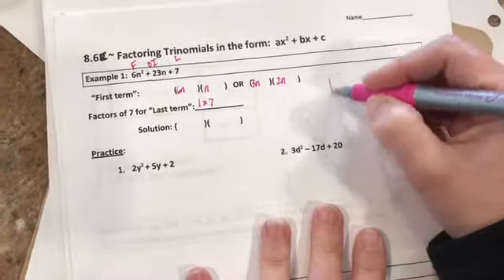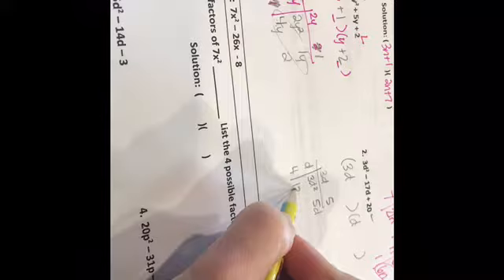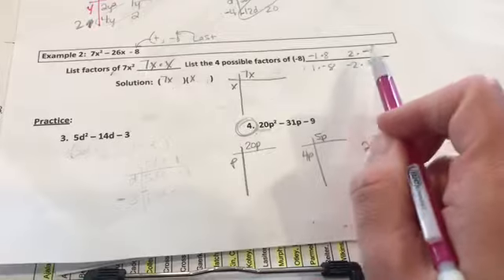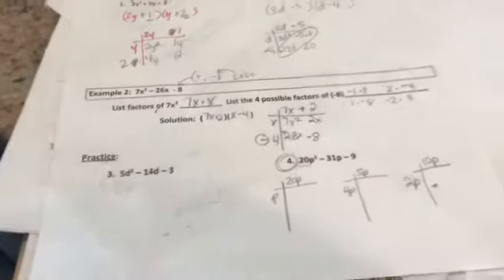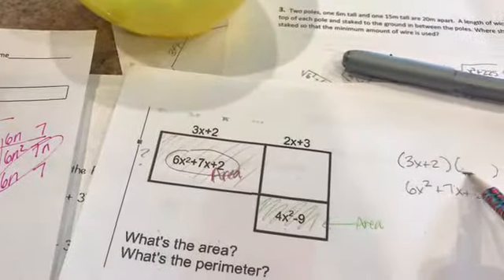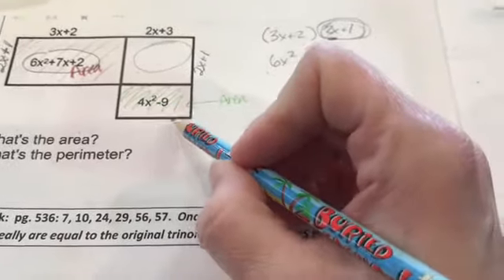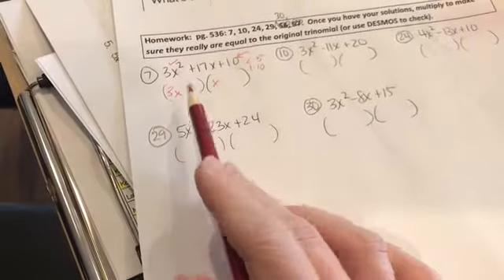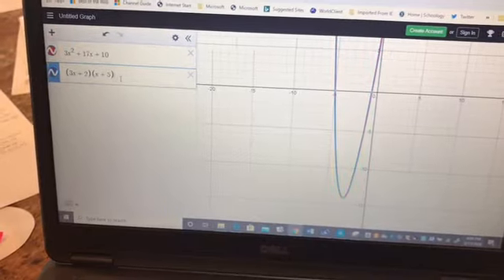8 6c notes factor trinomials